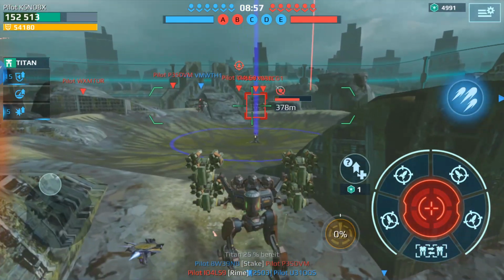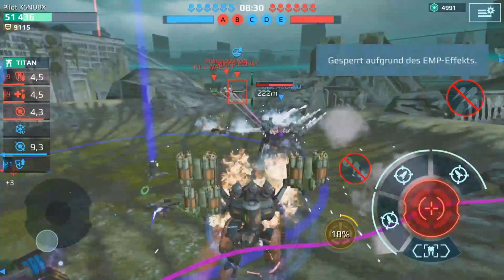War Robots testserver gameplay action.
Battle talkthrough with new weapons and drone setup.